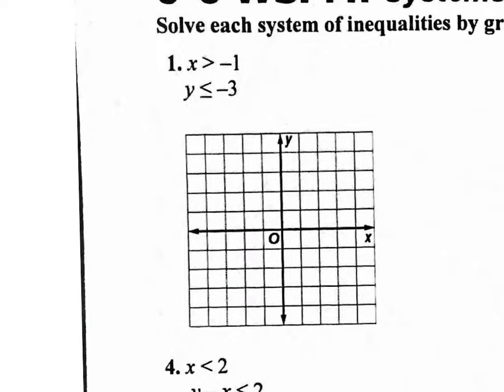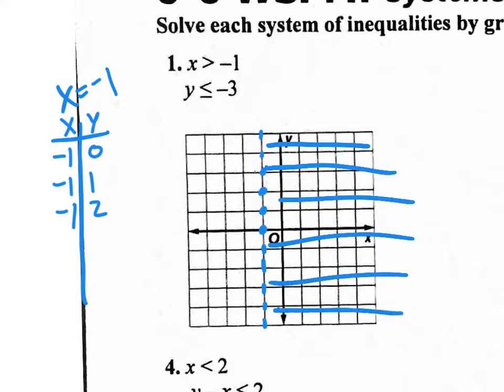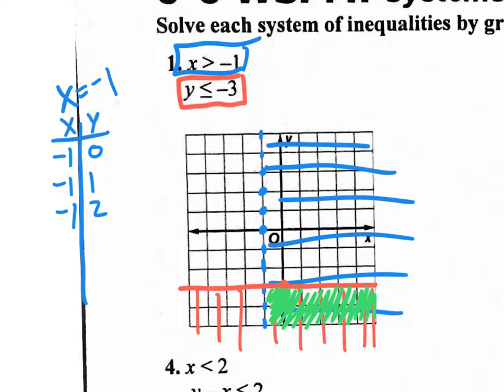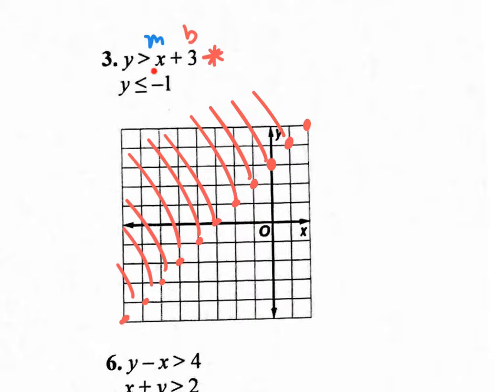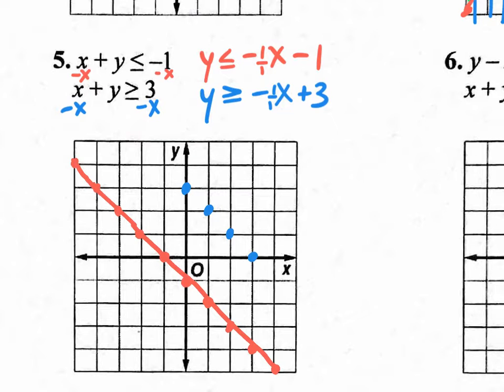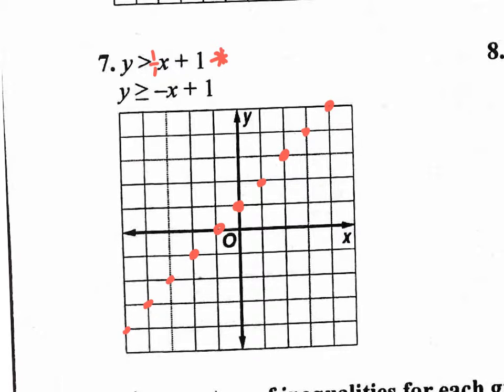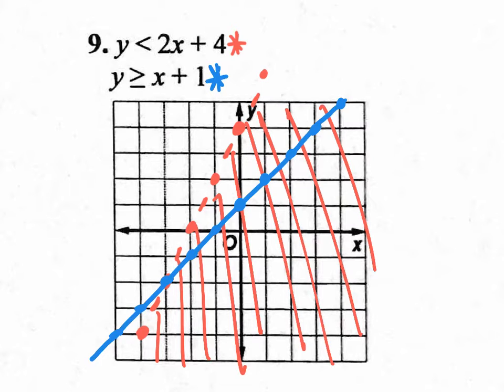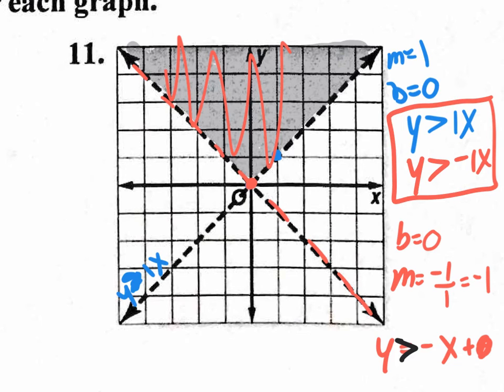6.6 WSPM odd